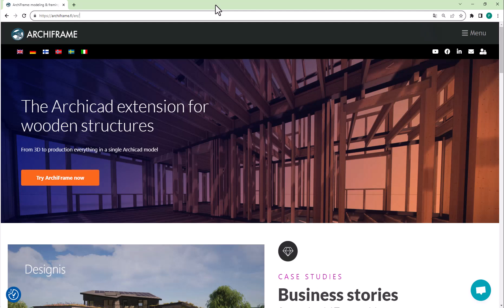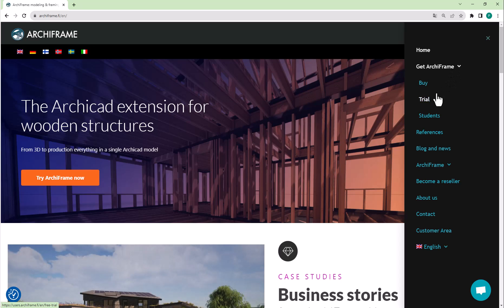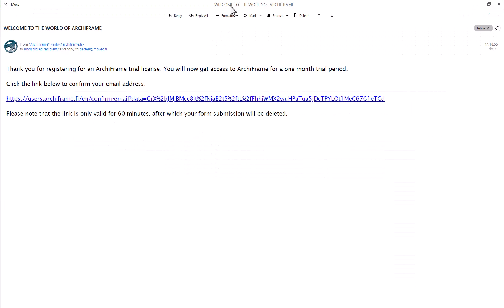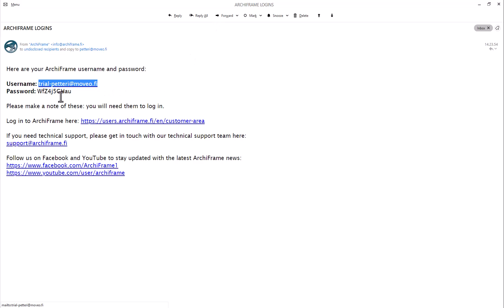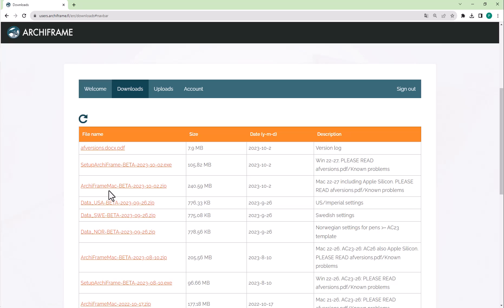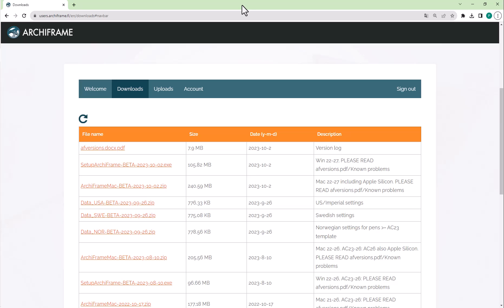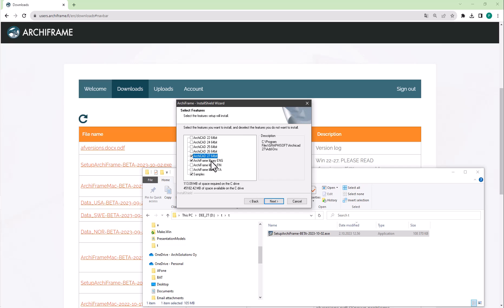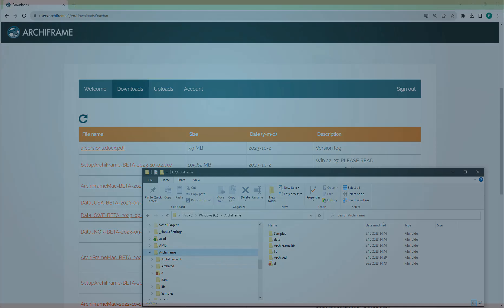01. Downloading and installing ArchiFrame - Archicad Framing Extension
This video explains how to download ArchiFrame/Trial/EDU/Start versions and install the software to your PC or Mac.